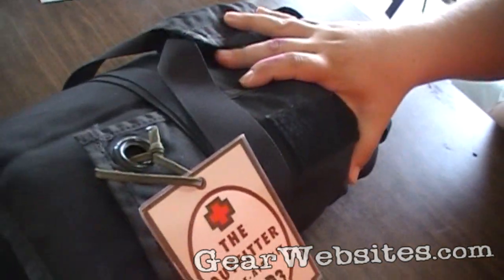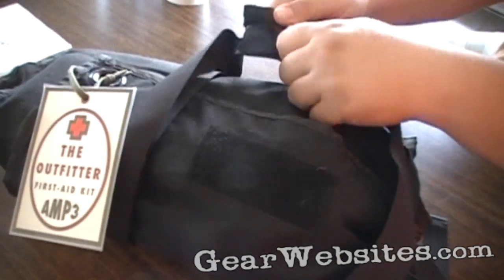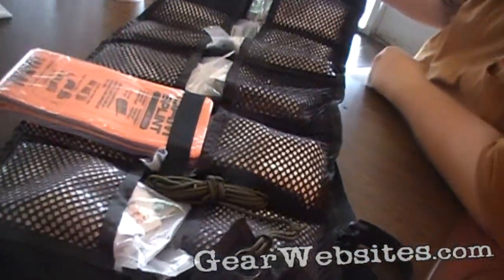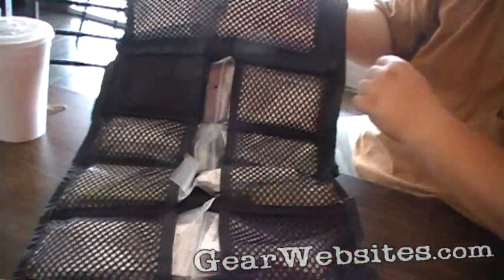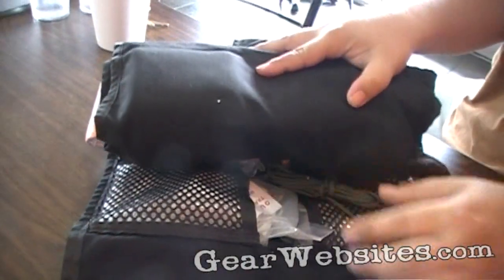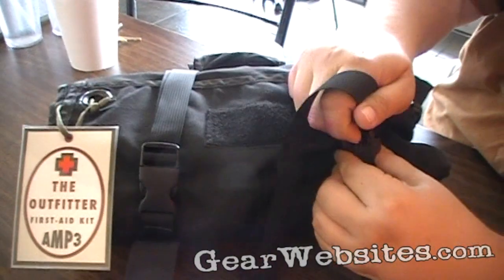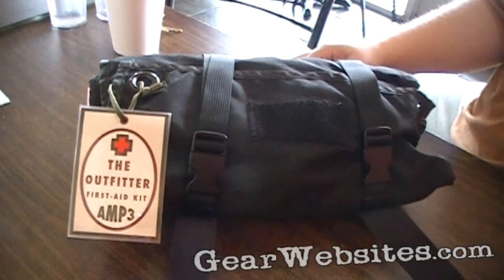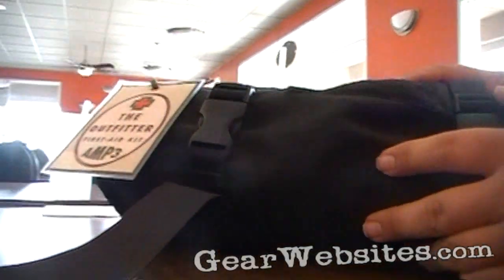AMP-3 Outfitter First Aid Kit Update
Just another update ona great first aid kit.

This kit has been logging a lot of miles. It's been carreied along on two road trips to California on family vacations.

A kit this size offers peace of mind and the ability to save time and money on small emergencys

Outfitter medical aid kit from AMP-3.net

This is a med-large group aid and comfort kit designed to work well in many environments to support a group of people in the outdoors, at the office while traveling and in other situations where having medical supplies would be important

We bought this kit to keep with us during classes, group trips and events where our smaller (individual) kits would be overwhelmed

The bag this kit comes in is designed to be used in multiple ways and offers quick and easy access to medical supplies with the ability to stow the supplies again after use.

The Outfitter kit comes packed with supplies, so it is ready to use out of the box, and the bag it's packed in has plenty of room left to customize the kit to your circumstances

This kit will offer peace of mind for a low cost. I've compared the AMP-3 outfitter to kits from Adventure Medical, Grainger and a few other online sources and while it is not identical to any of them, it's value stands out both in price (cost of supplies included) but also in usefulness. No other group aid kit I've found comes packaged in such a useful bag.

When kids, and pets come along to the range, out camping or even just hiking, you can never predict what kind of accidents might occur and this kit will prepare us for many unforeseen situations

The cost of this kit is small in comparison to the security that comes with being prepared for an emergency or even the ability to provide some comfort in a stressful situation away from other medical attention.

Thanks USNERDOC for creating and offering such a unique kit at an affordable price, we hope we never need to use the supplies here, but we are confident they will serve us well if needed

You can purchase a kit like this or one of the many others available fro AMP-3

Learn even more about this kit: (and a little quieter, lol)

Austere Medical & Practical Preparedness Project